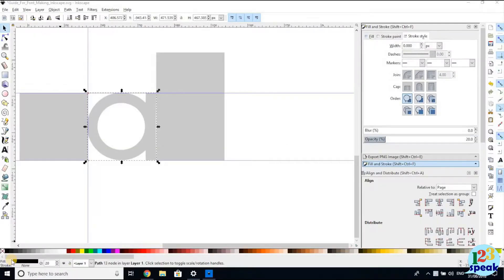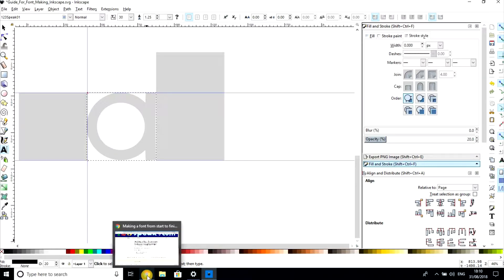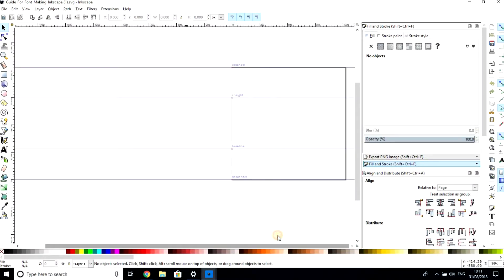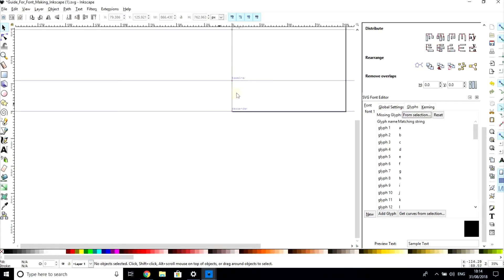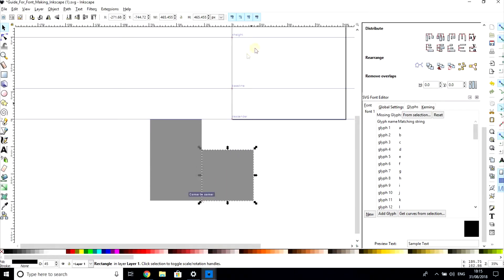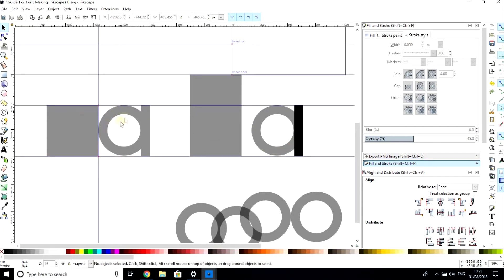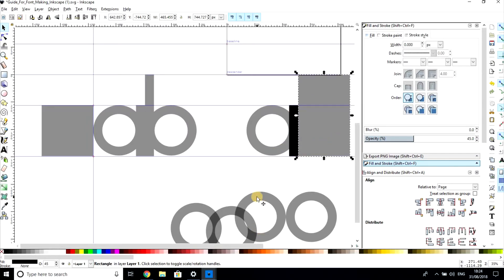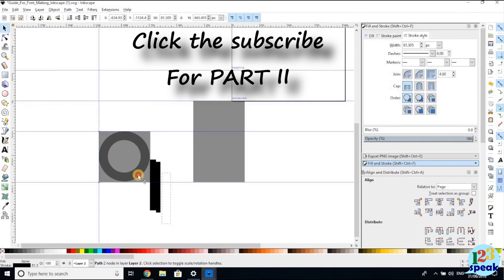Font making with Inkscape from start to finish Part1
This skills for life tutorial will guide you step by step through the process of designing a font in Inkscape to having a workable font you can use in your next word document or presentation.  I provide a link to the template file in the video so that you can get started with your designing.